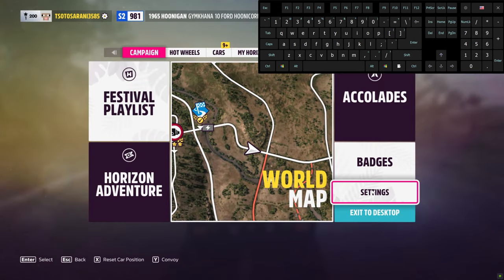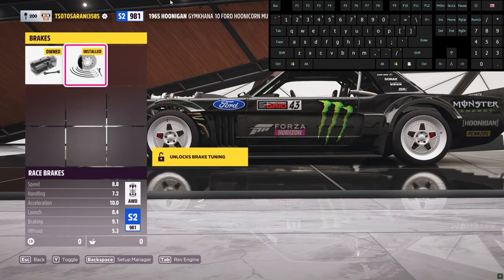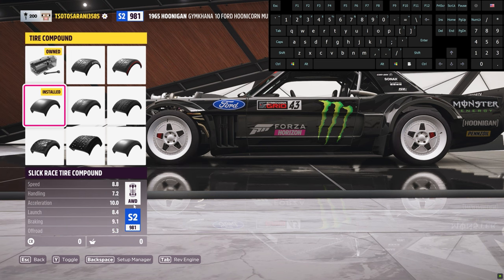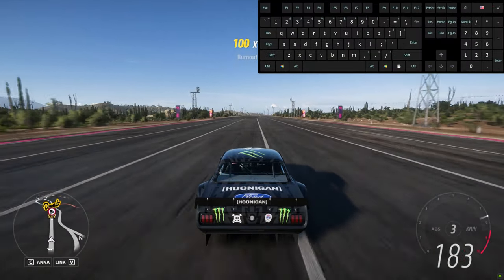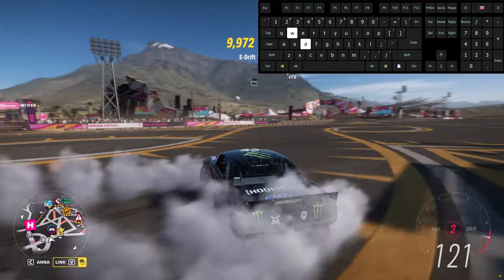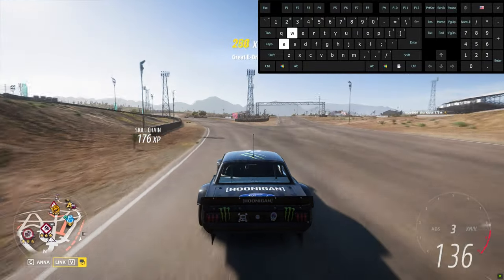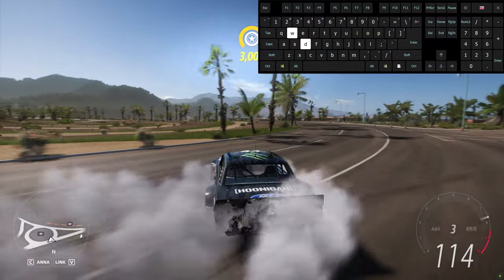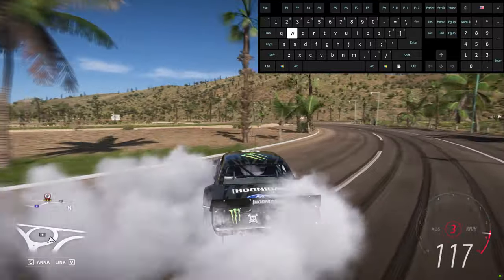HOW TO DRIFT ON KEYBOARD IN FORZA HORIZON 5 TUTORIAL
In this video I will show you how to drift on keyboard in forza horizon 5. There are some tricks, settings and tuning setups which you can see in this video.